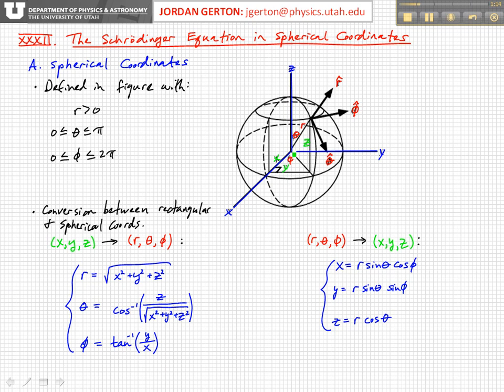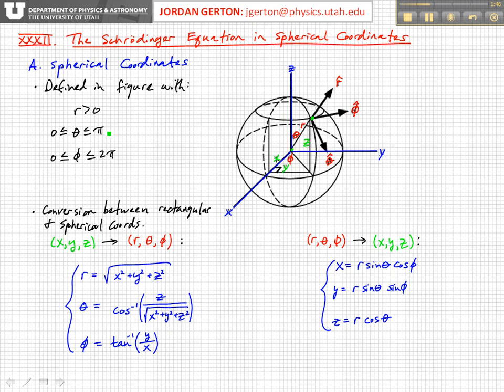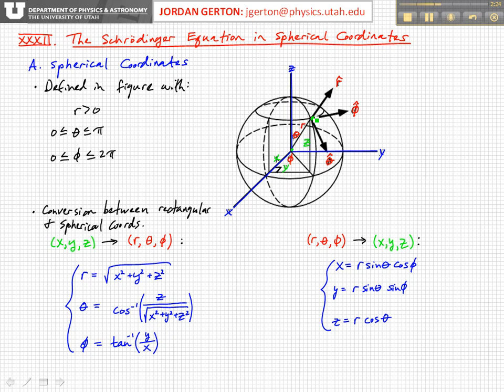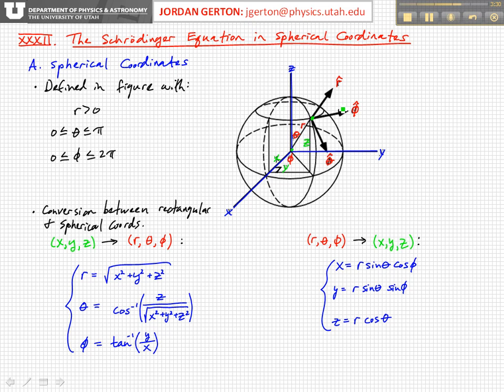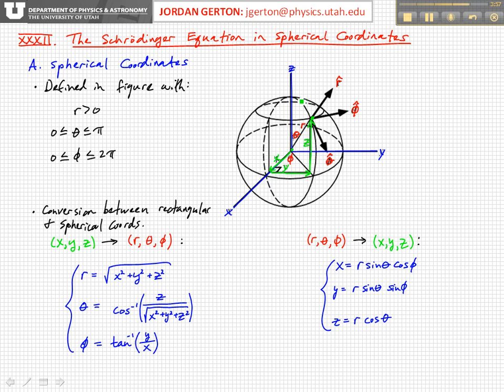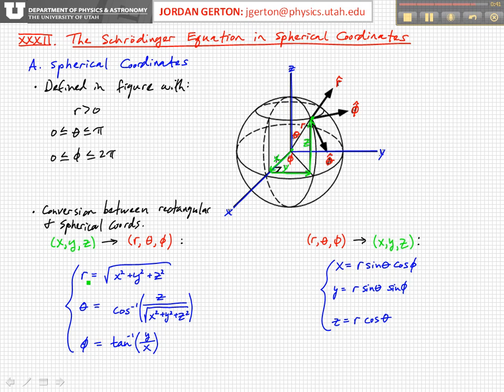PHYS3740 Lecture32-1 The Schrodinger Equation in Spherical Coordinates